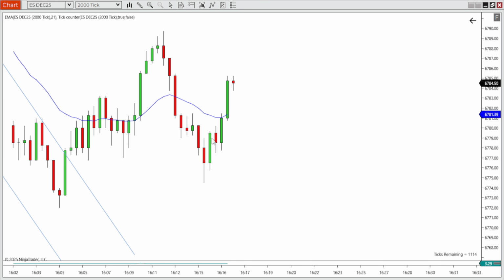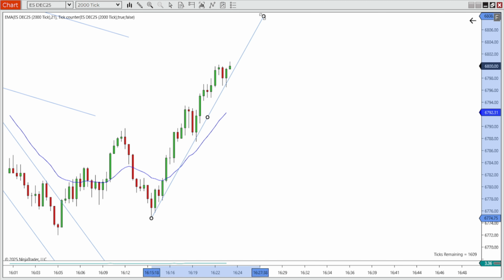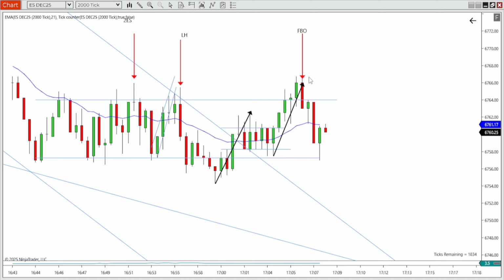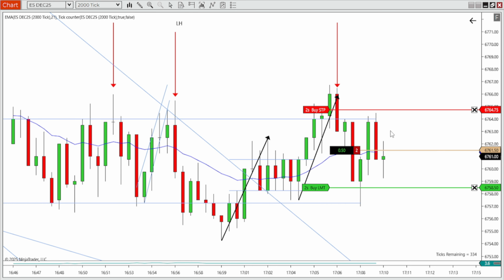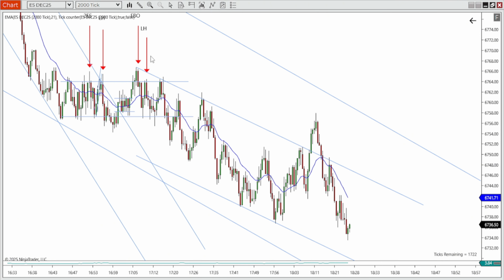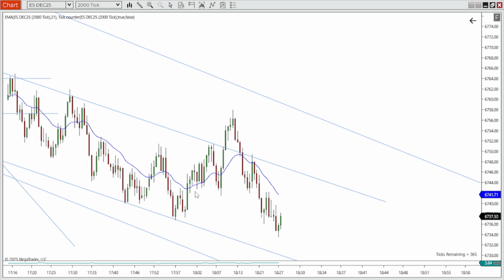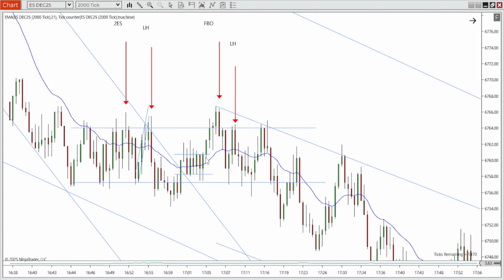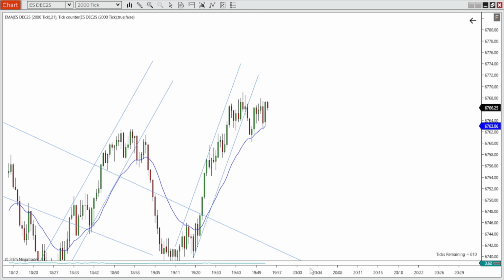How to ACTUALLY trade price action!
In this video i live trade the E-mini S&P 500 futures on the 2000 tick chart. I show you how to actually analyse a chart using pure price action as a scalper. This video is for educational and entertainment purposes ONLY, and NOT financial information. Big thanks to Thomas for the strategy (that i copy) and for all his teaching, check him out .